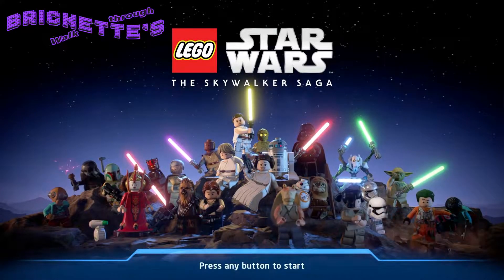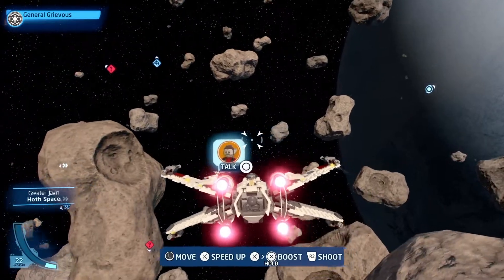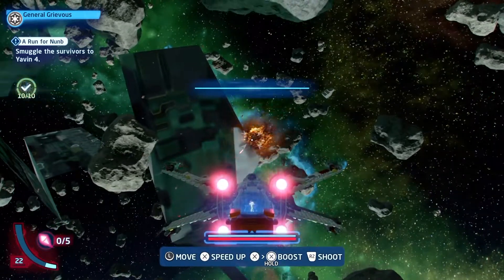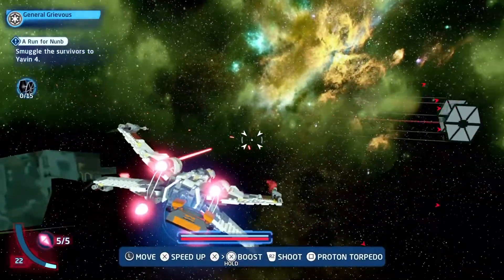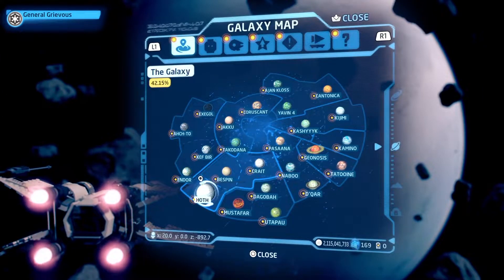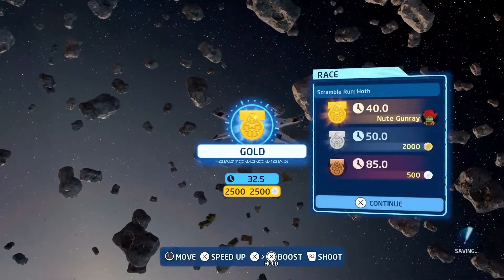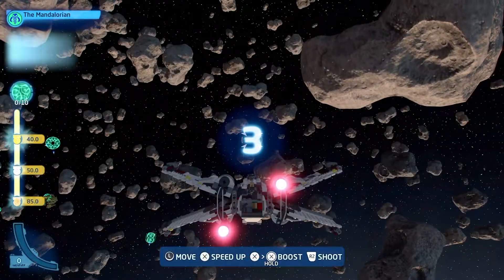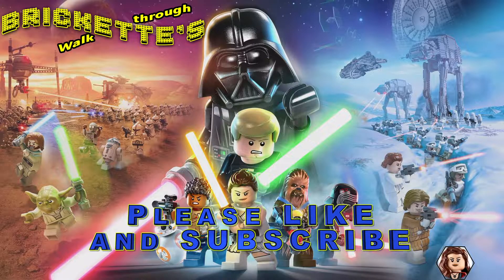Hoth Space Characters, a mission and race through green bubbles in LEGO Star Wars The Skywalker Saga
LEGO Star Wars: The Skywalker Saga, Hoth Space Characters (a mission and a race/time trial through green bubbles) - 00:00

00:30 - Mission in Hoth Space for Nien Nunb

04:09 - Scramble Run: Hoth for Nute Gunray (race through green bubbles)

LEGO Star Wars: The Skywalker Saga, Episode 1: “The Phantom Menace”, Level 2: "The Boonta Eve Classic" (Podrace)

AND:

Underwater Puzzle Against Wall in LEMURIA in LEGO Marvel Super Heroes 2 for a Gold Brick

ZELDA! How to do a “Perfect Dodge” to do a FLURRY RUSH in The Legend of Zelda: Breath of the Wild